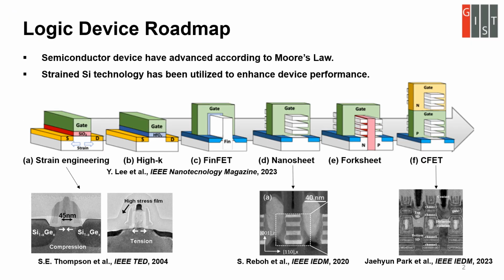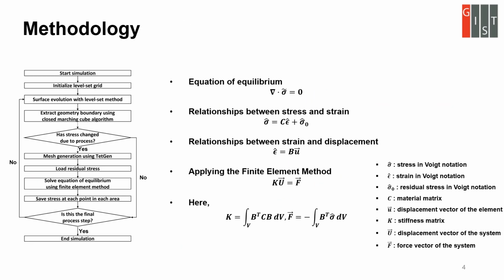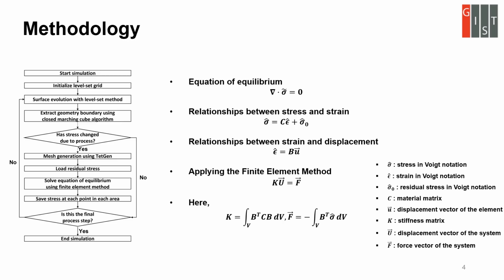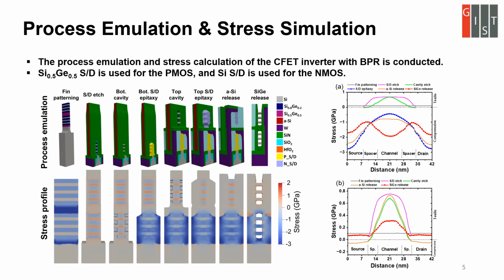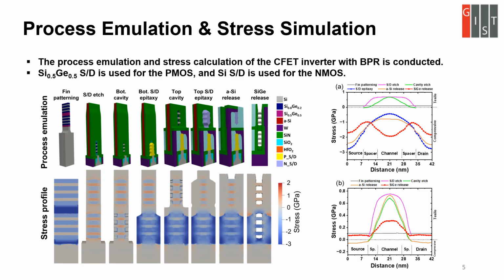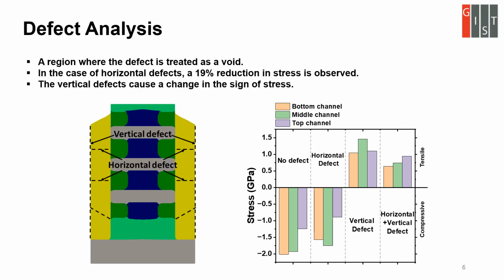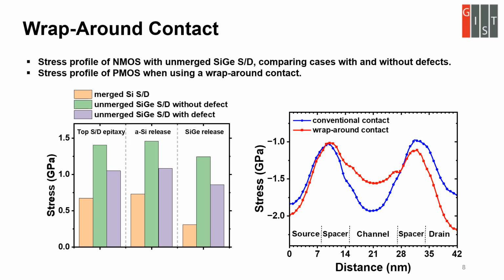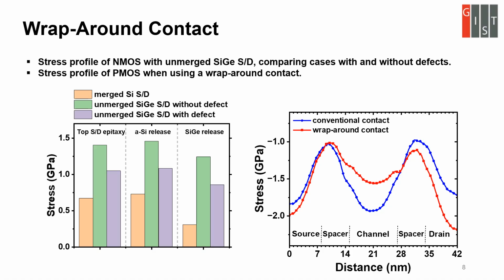[Eng][SISPAD2025] Min-Seo Jang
Exercising the poster presentation on September 24, 2025